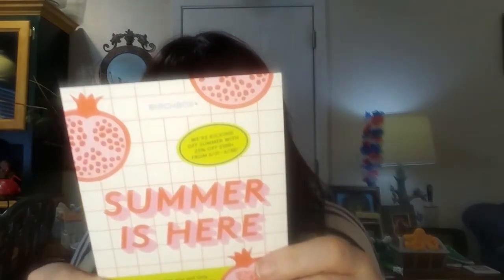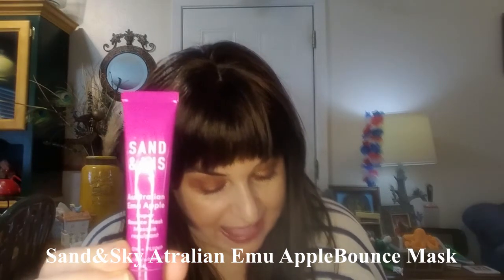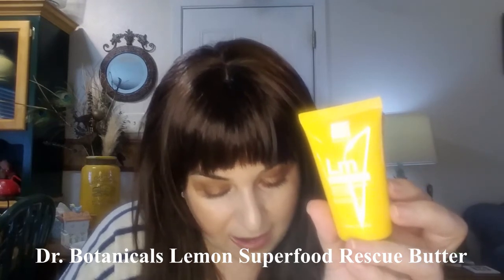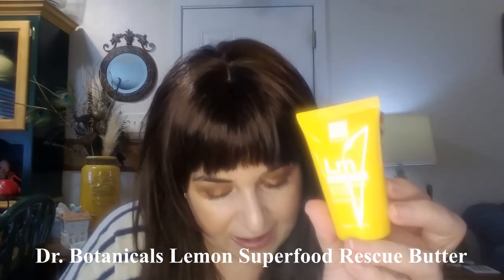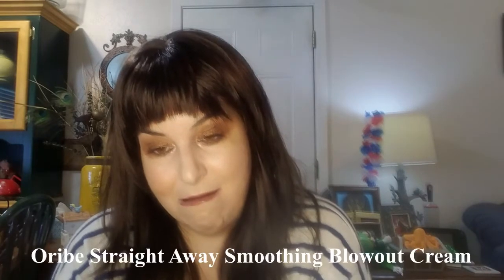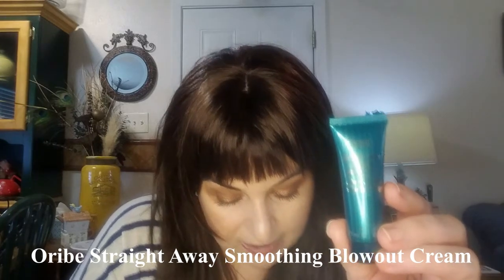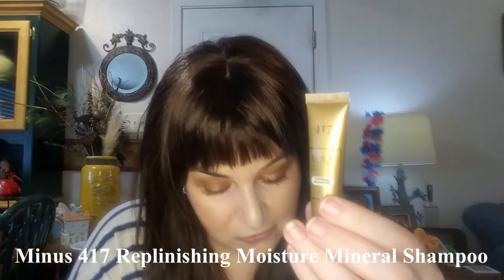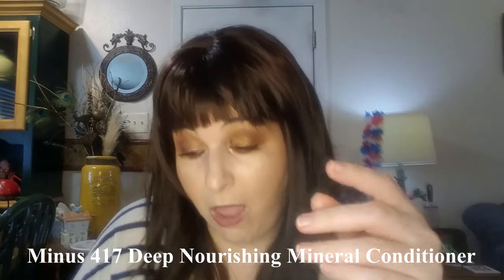Makeup - Unboxing - Birchbox June 2021 - Would It Beat My Ipsy Glam Bag?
I know I was going to put this box up against my Ipsy Glam Bag, but my Glam Bag is in Postal Purgatory somewhere. I'm sure I will have that unbagging next week. Also, I was told by Ipsy that I'm not getting a Glam Bag Plus this month! My membership for that won't start until July. Oh well.

If you are interested in Birchbox it is $15 a month for 5 delux sample products ranging from skincare, haircare, & makeup
They also have an app in your app store on your phone